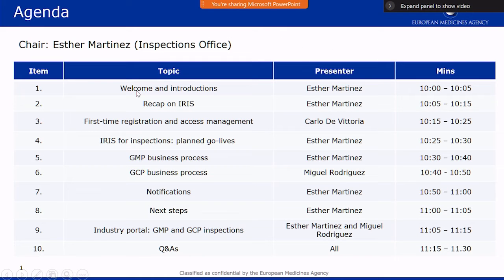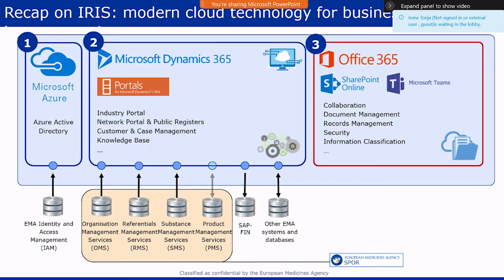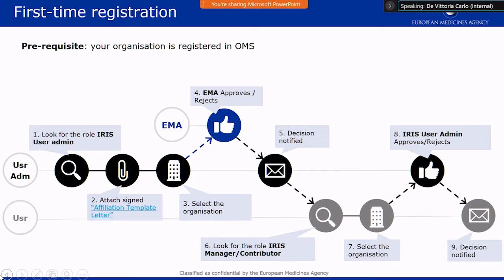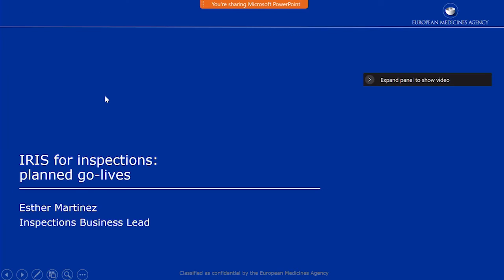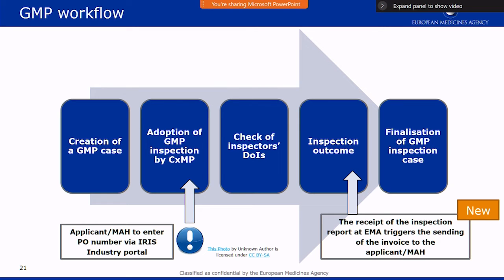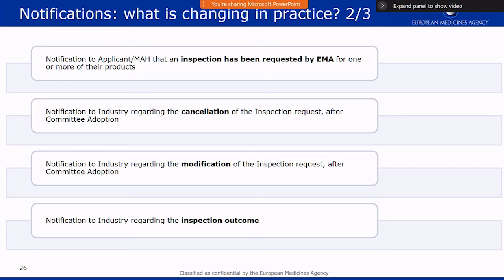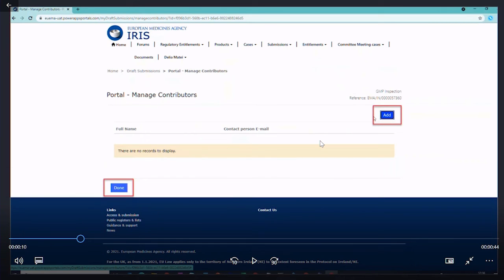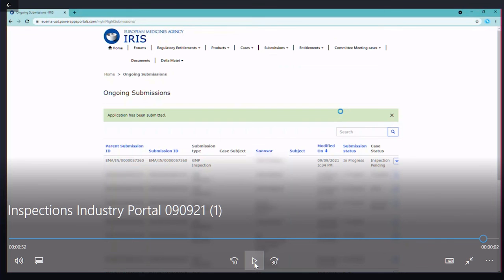EMA IRIS Inspections Industry training on GMP & GCP